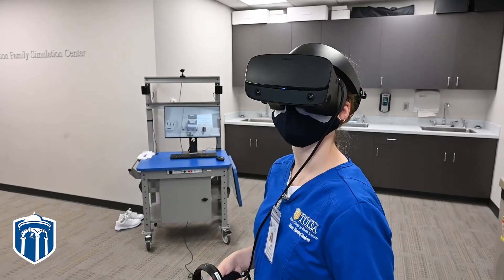Virtual reality nursing education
At The University of Tulsa School of Nursing, BSN students are enriched by state-of-the-art virtual reality skills and knowledge development. Learn more about becoming a valued health care professional through TU’s pre-licensure nursing program